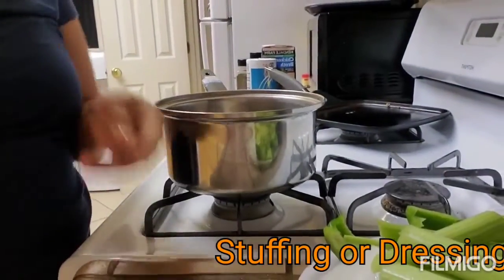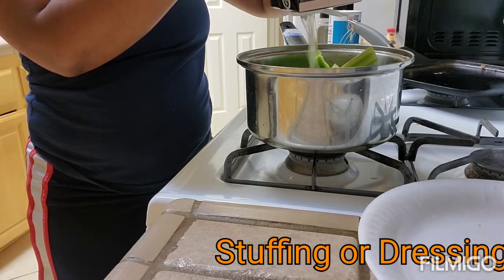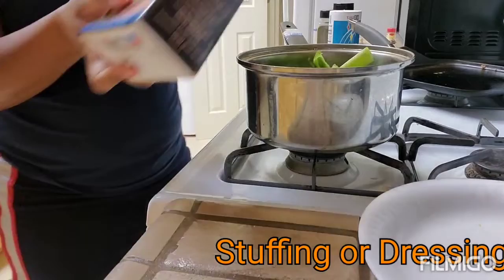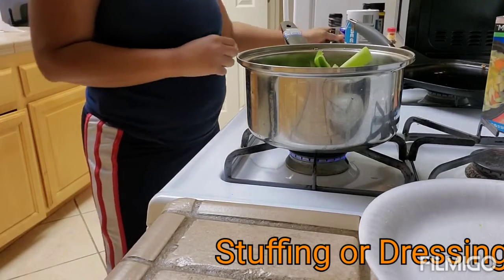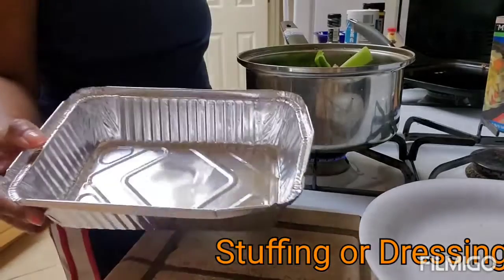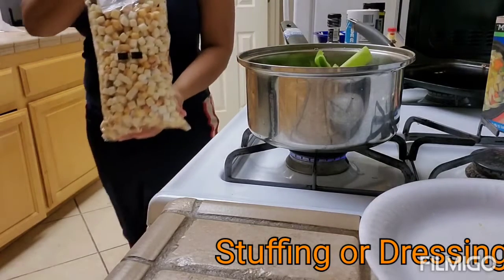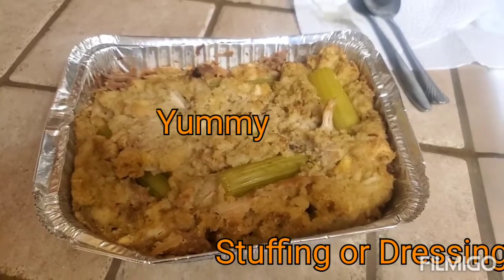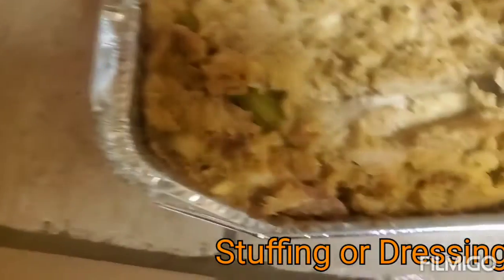How To Make Corn Bread and Bread Crumb Stuffing